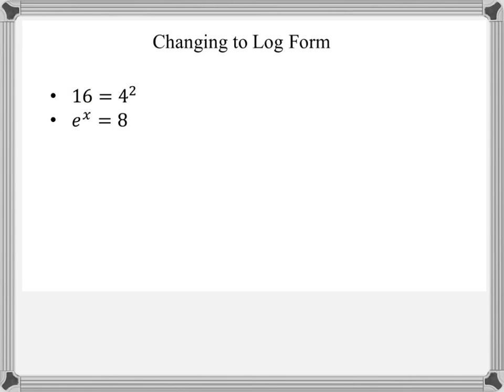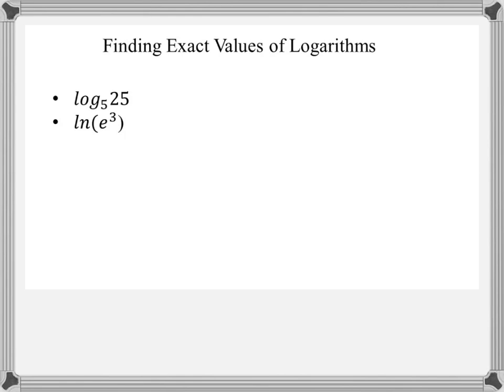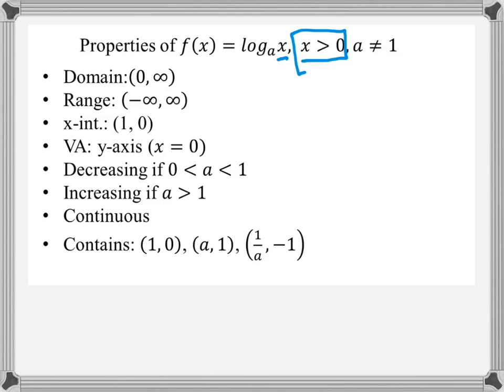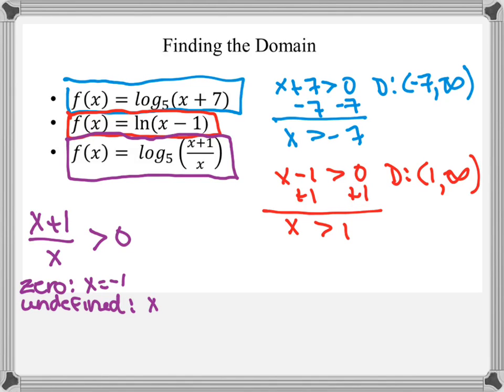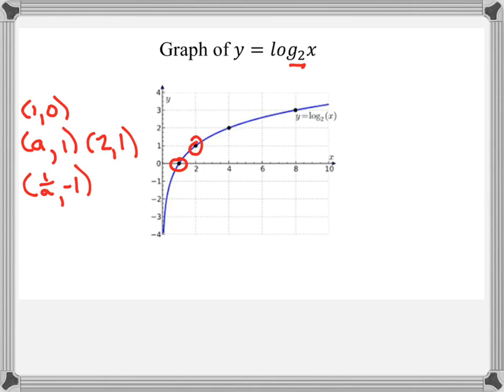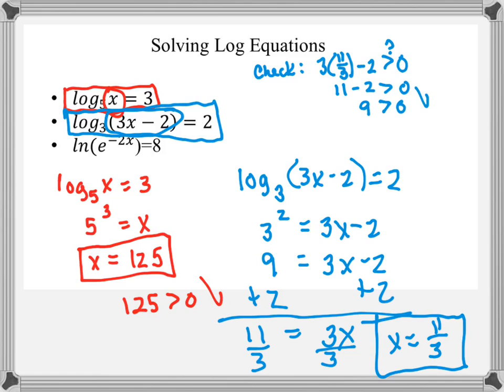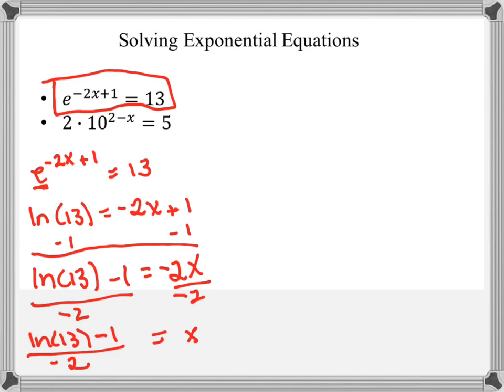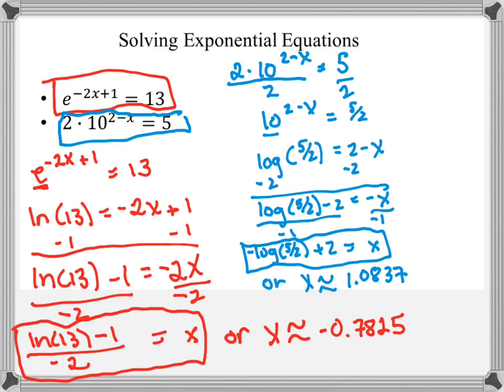6 4 Logarithmic Functions